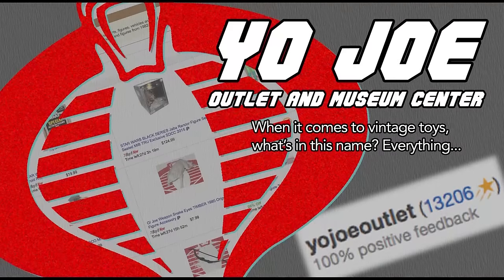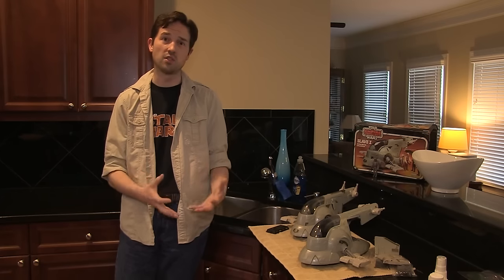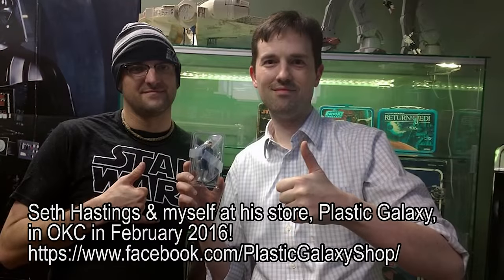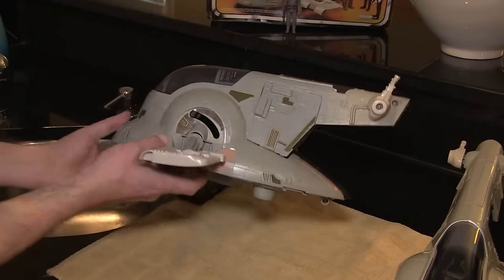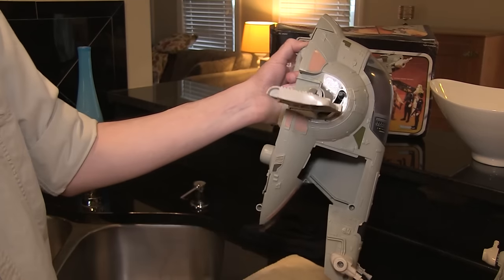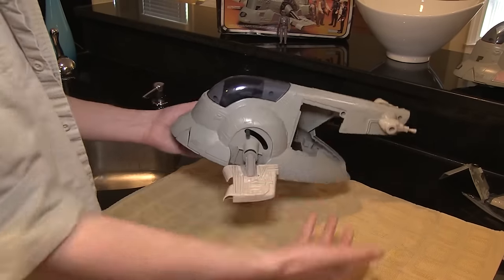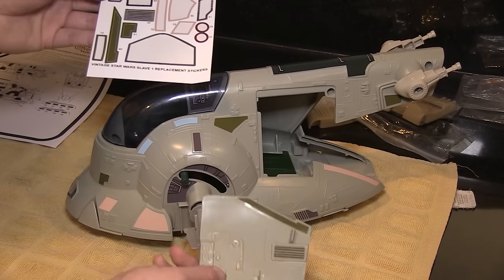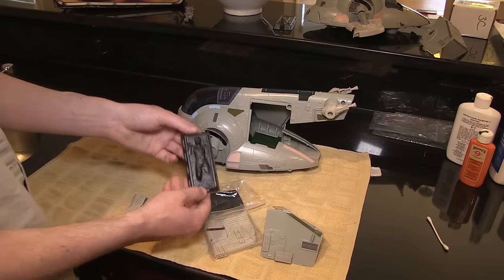Star Wars Vintage Slave I Restoration - Kenner 1981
RetroBlasting restores the 1981 Kenner Star Wars Slave I piloted by Boba Fett!